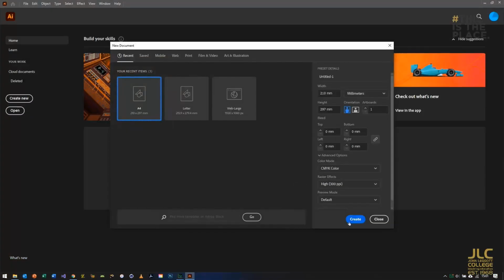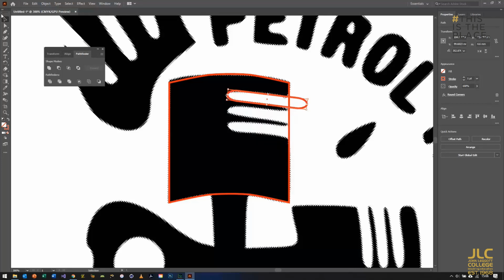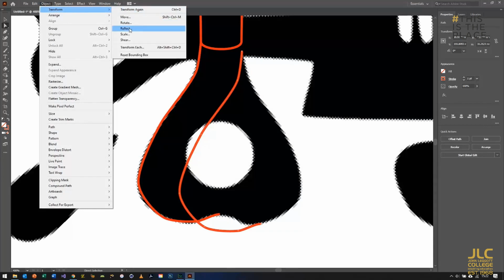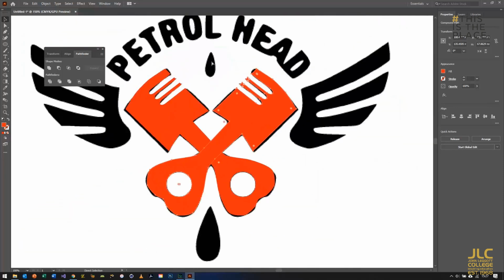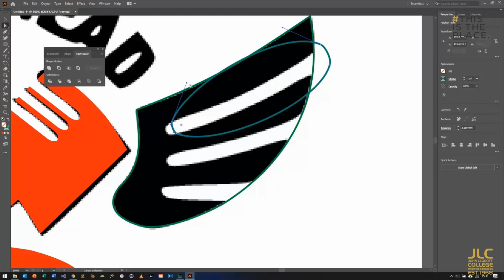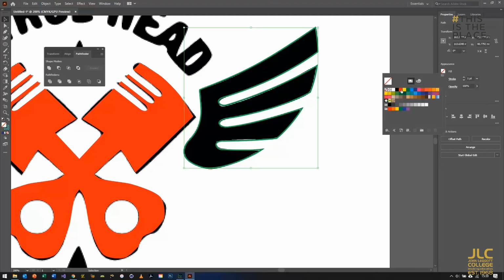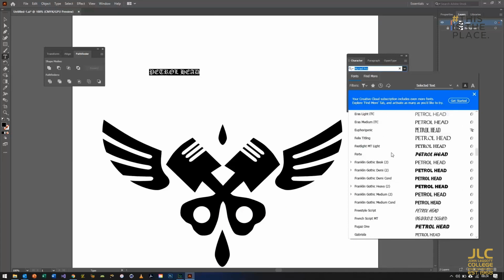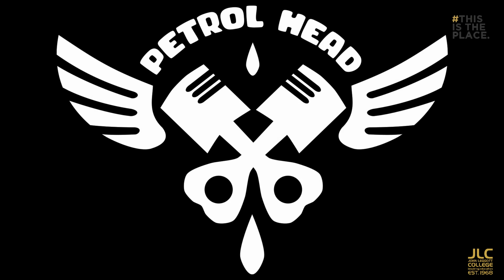Adobe Illustrator: Basic Logo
Create a basic logo in Illustrator using layers, shapes, pen tool, effects, the pathfinder and the type tool.